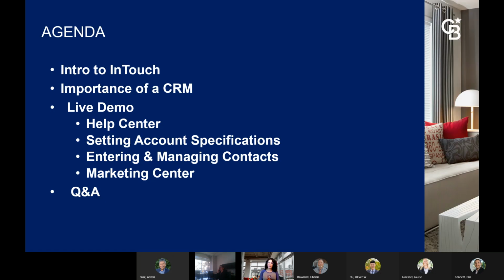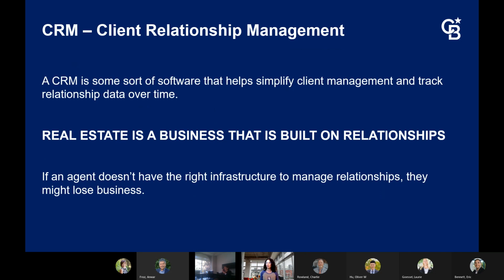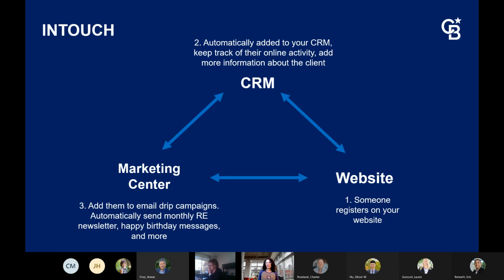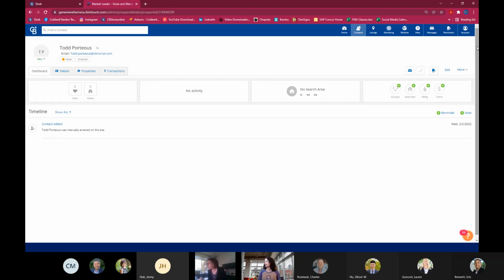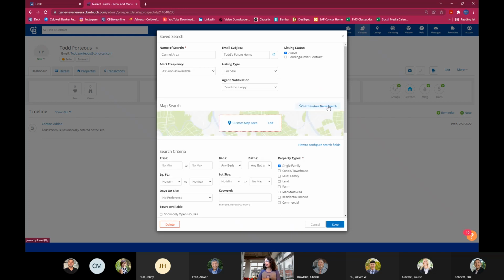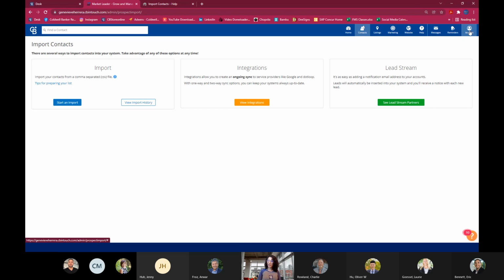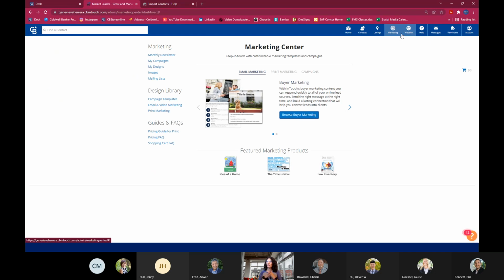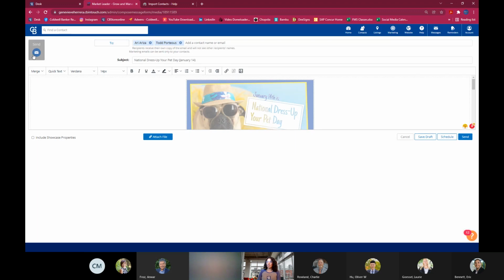InTouch Overview - The Basics SalesPro Class 02.02.2022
AGENDA
- Intro to InTouch
- Importance of a CRM
- Live Demo
- Help Center
- Setting Account Specifications
- Entering & Managing Contacts
- Marketing Center
- Q&A